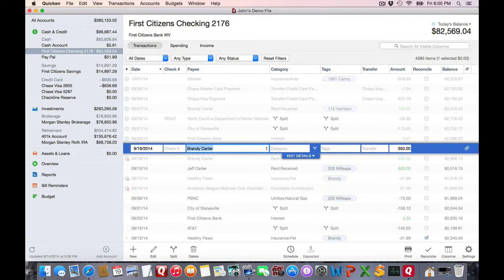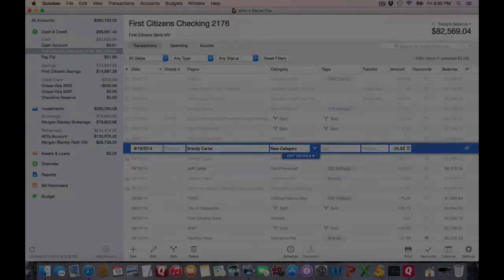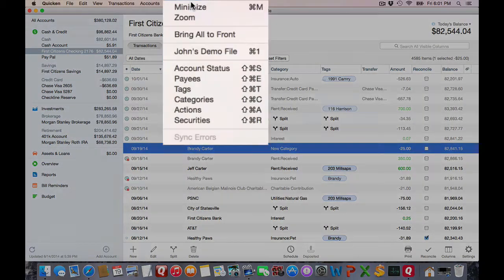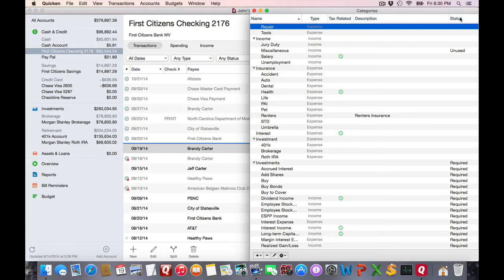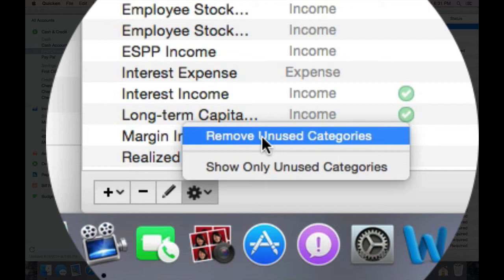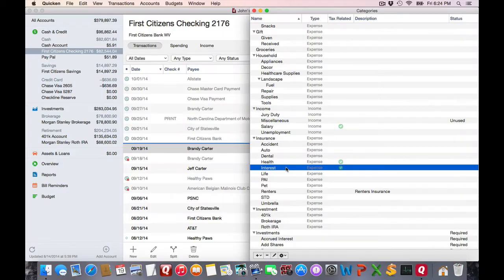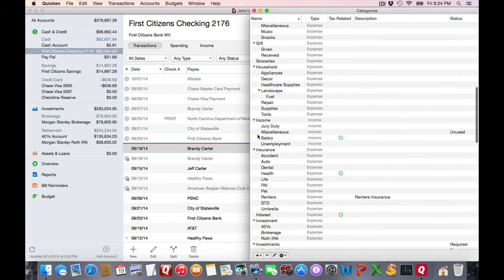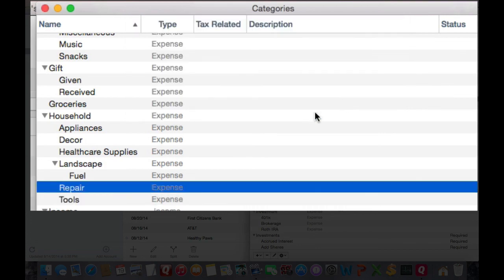Category Control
How to work with categories in Quicken